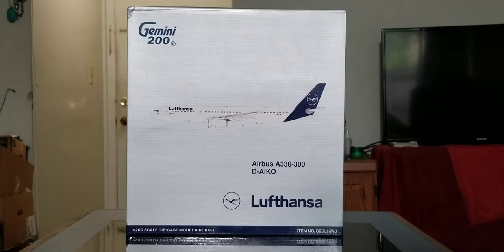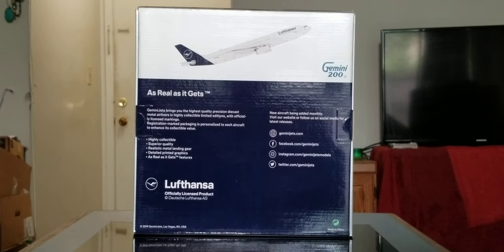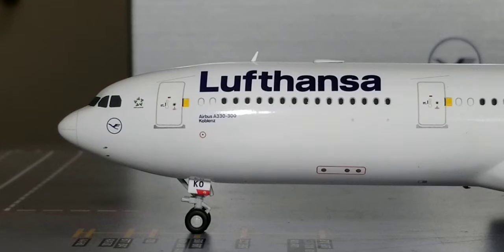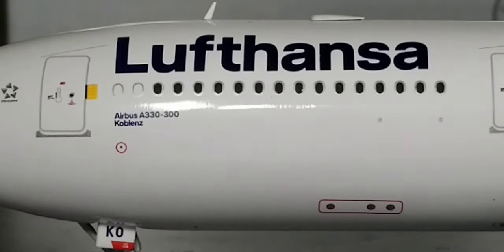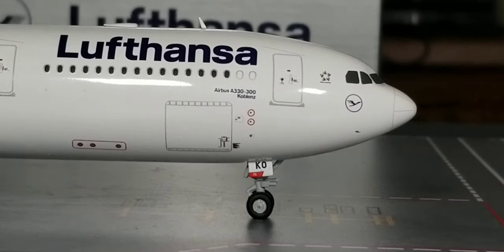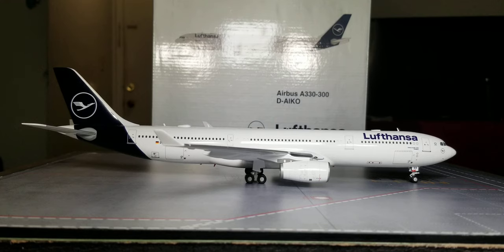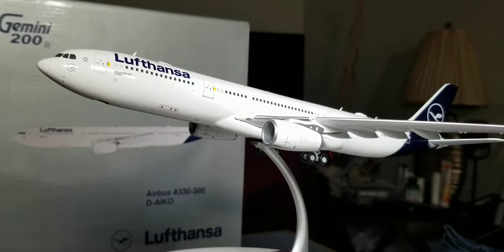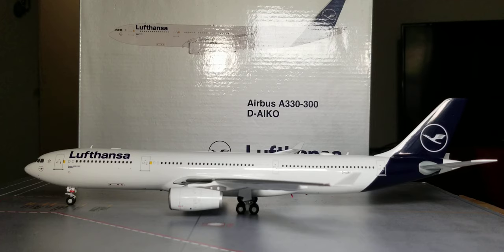Gemini 200 Lufthansa A330-300 (Current Revised Livery)Review(FHD)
You're Reviewing A Lufthansa A330-300 In Their Current Revised Livery Scheme In A 1:200 Scale From Gemini Jets In FHD(Full High Definition).

The Livery Scheme:This Is The Current Revised Livery Scheme Of Lufthansa,Which Is Called The"Lufthansa Blue"Livery Scheme,Which Was Officially Unveiled At A Special Unveiling Ceremony That Was Held At Lufthansa's Aviation Center Facility,Which Is Located On The Grounds Of Frankfurt Airport In Frankfurt, Germany On February 8,2018 And The First Aircraft That Begun Sporting This Livery Scheme Was A B747-8I Jetliner Aircraft,Which Beared The Registration Ship# D-ABYA As Lufthansa Expects To Have Its Entire Fleet Painted In This Livery Scheme By The End Of 2025.

The"Lufthansa Blue"Updated Revised Livery Scheme Was Actually Created And Designed By Ronald Wild,Who Happens To Be By The Way,The Corporate Design Manager For Lufthansa.

The"Lufthansa"Logo:This Is The Emblem Of Lufthansa's Logo,Which Was Designed By The Late German Architect And Graphic Designer Otto Firle In 1918 As It Symbolizes An Enriched Stylized Crane In Flight As The Emblem Was Adopted By Deutsche Luft Hansa In 1926 And Has Been The Airline's Official Logo Ever Since As This Logo Can Also Be Visibly Seen On The Tailfin Of The Aircraft.

The"Star Alliance"Decal:Lufthansa Joined The Star Alliance Along With Air Canada,SAS Scandinavian Airlines System,Thai Airways International And United Airlines As One Of The Five Founding Members On May 14,1997 Which Consists Of 26 Airline Members From Five Inhabited Continents.

The"Yellow"Decal(Displayed Next To The L1 and L2 Entrance Doors):What's Inside Those Yellow Decals Is The Lufthansa Logo As Well As The Words"Willkommen",Which Is Inscripted In The German Language Which Actually Means"Welcome",Which Is Also Inscripted In The English Language That's Displayed Inside This Yellow Decal.

The"Airbus A330-300"Decal:Lufthansa Took Delivery Of Its Very First A330-300 Jetliner Aircraft,Which Beared The Registration Ship# D-AIKA On March 3,2004 And Took Delivery Of Their Very Last A330-300 Jetliner Aircraft, Which Beared The Registration Ship# D-AIKS On March 12,2014.

Lufthansa At One Time Registered And Operated As Many As 19 A330-300's In Their Fleet.And Now At The Time Of This Video Review Posting,There Are Only 11 A330-300's That Actually Remain Operating In The Carrier's Fleet As Lufthansa Is Currently The World's 13th Largest Airline Operator Of This Aircraft Variant Type Out Of 72 Airline Operators From Around The World That Also Operate This Particular Aircraft Type Variant In Their Fleets As Well At The Time Of This Video Review Posting.

"Koblenz":This Particular Aircraft Is Named In Honor After This Particular Historic,Ancient City Which Is Located On The Banks Of The Rhine And The Moselle Rivers That Was Established Around 8 B.C.As The Name "Koblenz"Was Originated From The Latin Word "Confluentes",Which Literally Means "Confluence"As This Actual Confluence, Geographical Area Is Actually Known As The "German Corner",Which Represents A Symbol Of The Unification Of Germany As This Historic Ancient City Is Located Approximately 73 Miles Southeast Of Cologne,Germany And 77 Miles Northwest Of Frankfurt,Germany.

The Engines:These Are The Rolls Royce-Trent 772B-60 Turbofan Type Engines That Are Used On This Particular Lufthansa A330-300 Jetliner Aircraft.

Registration Ship# D-AIKO:This Aircraft Is Actually The 15th Lufthansa A330-300 Jetliner Aircraft That Actually Entered The Carrier's Fleet And The First Test Flight On This Aircraft Took Place On February 14,2009 And Was Delivered To Lufthansa On February 18,2009.

The"German Flag"Decal:This Flag Decal Represents The Country Where Lufthansa Currently Operates From As The National Flag Carrier Airline For The Country Of Germany.

The Seating Configuration:The Lufthansa A330-300 Jetliner Aircraft Seats 255 Passengers In A 3 Class Configurated Cabin Layout:

Rows 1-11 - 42 Business Class Lie Flat Bed Seats.
Rows 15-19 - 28 Premium Economy Class Seats.

This Model Is Very Impressive,Very Detailed,Very Informative And HIGHLY RECOMMENDED!Check It Out!